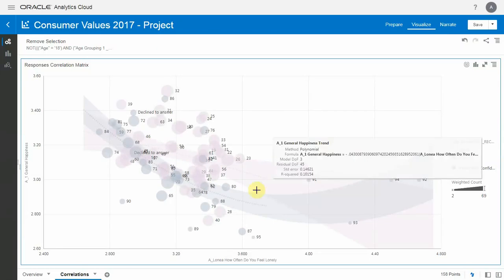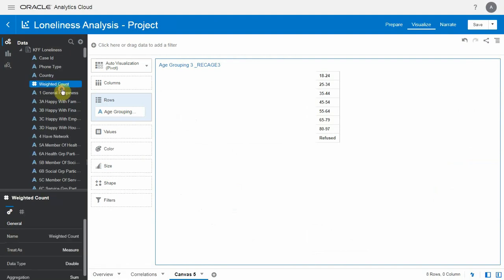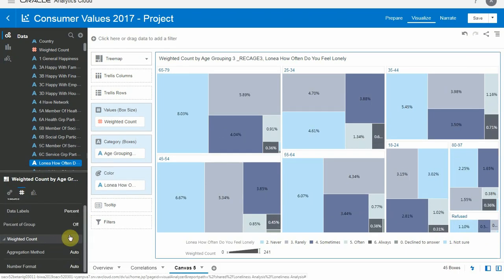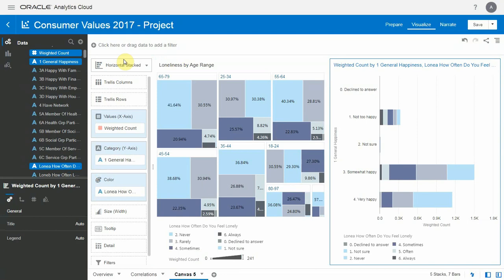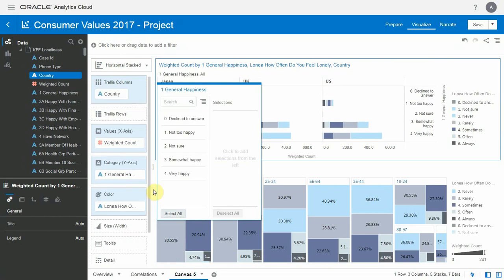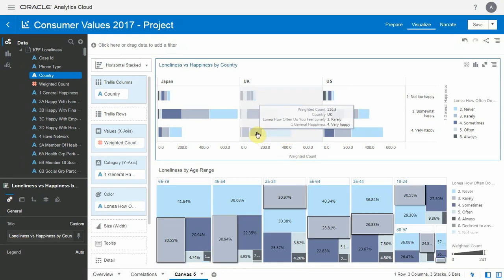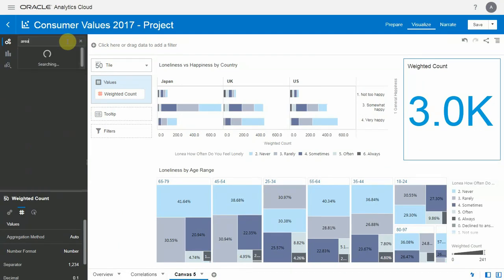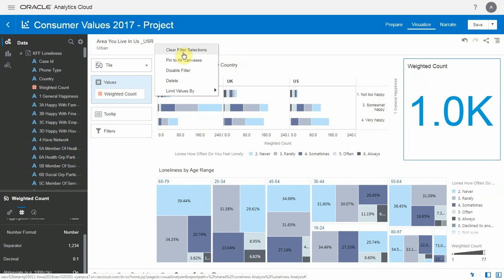Designing Modern Dashboards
In this video, see how easily business users can build interactive and modern dashboards with Oracle Analytics Cloud